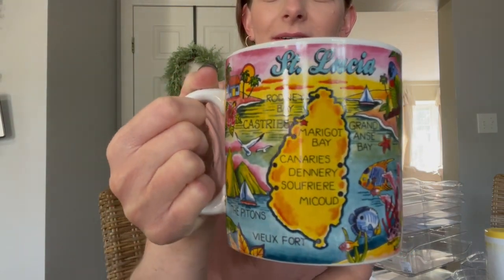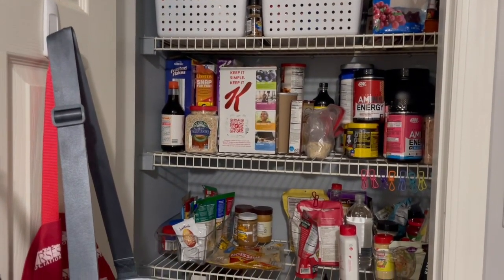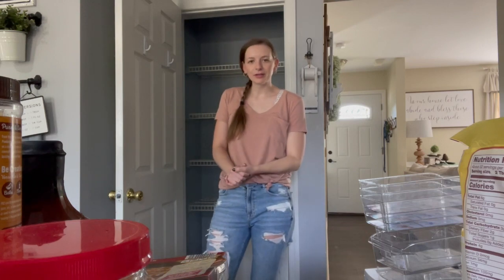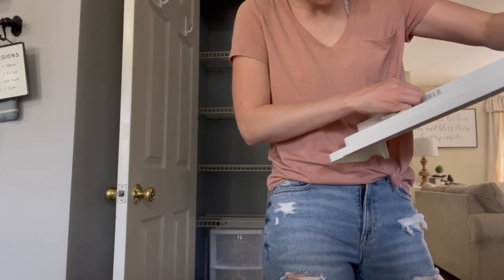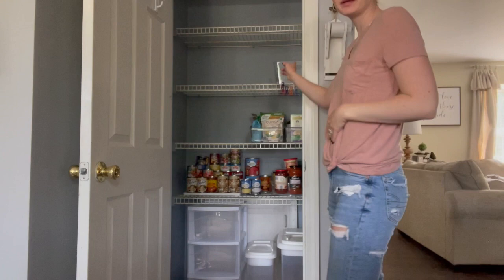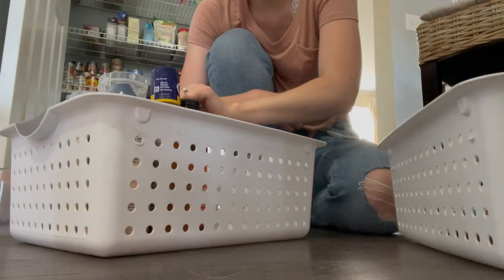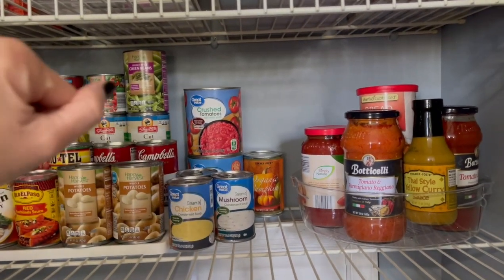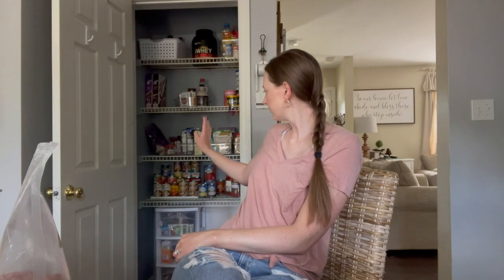Realistic & Maintainable Pantry Organization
Hey guys! There is something about summer coming, and the warm weather that makes me desire a more minimal lifestyle. I am on an organizing kick in my house and this is only the beginning!! Hope you enjoy this pantry organization video. It’s realistic and maintainable! 🙌🏻❤️